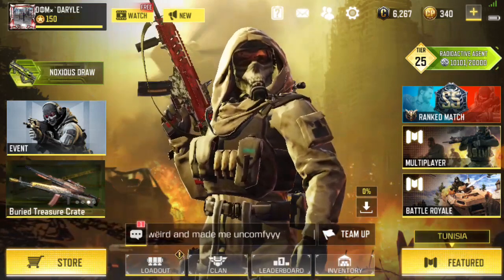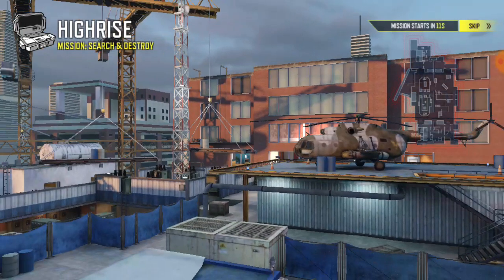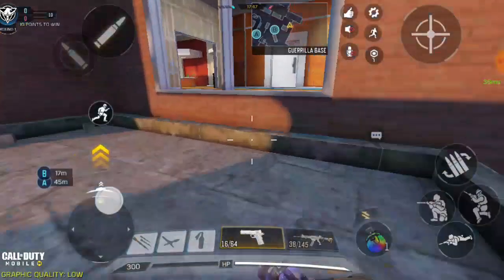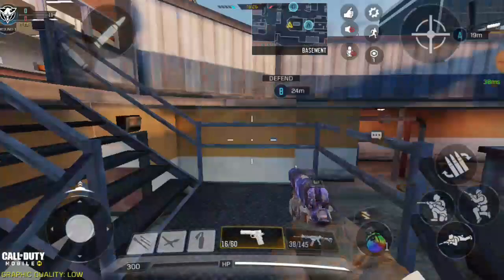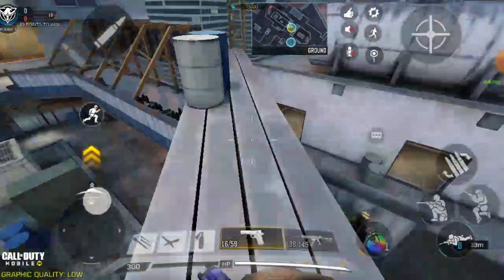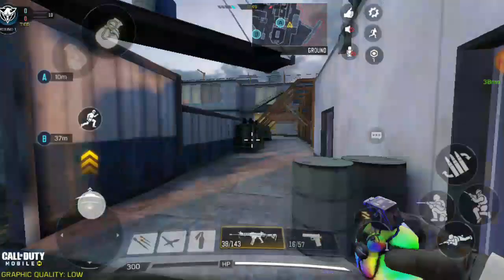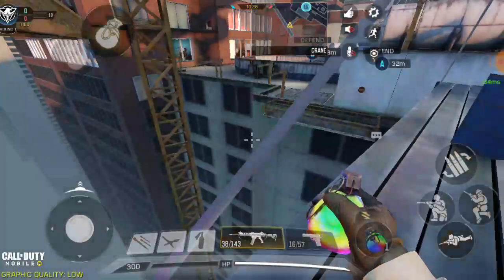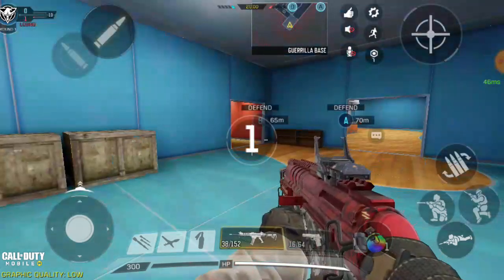NEW HIGHRISE MAP IN CALL OF DUTY MOBILE!!! | HOW TO PLAY IT!!